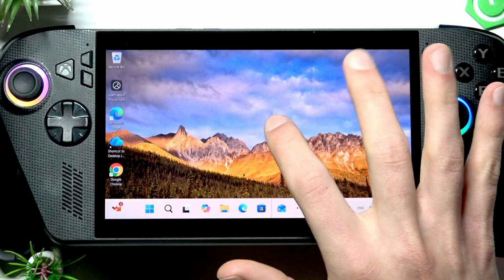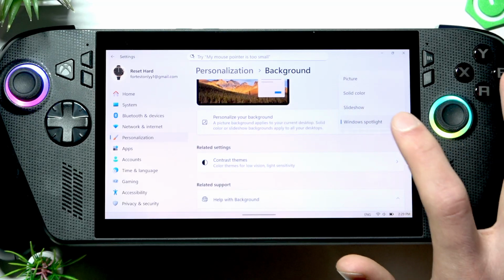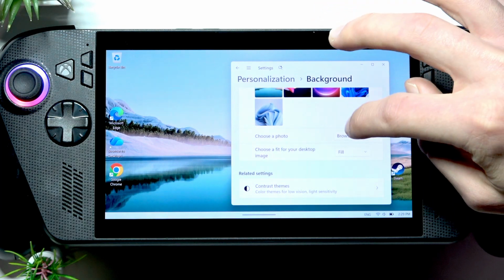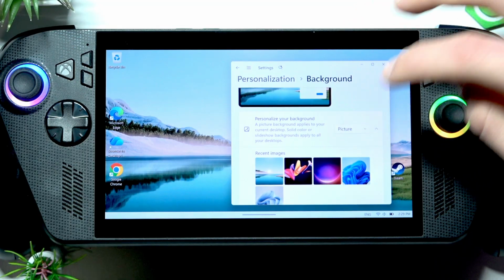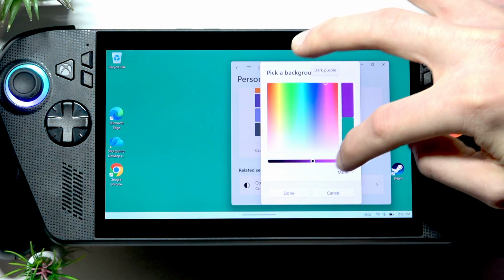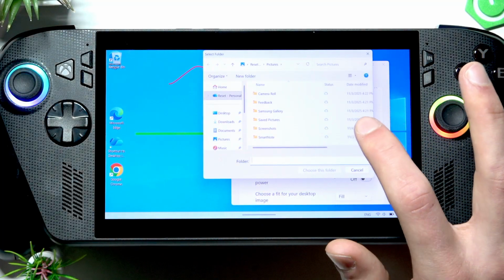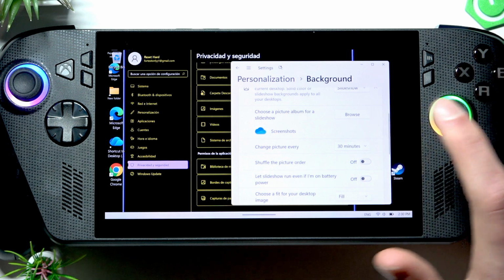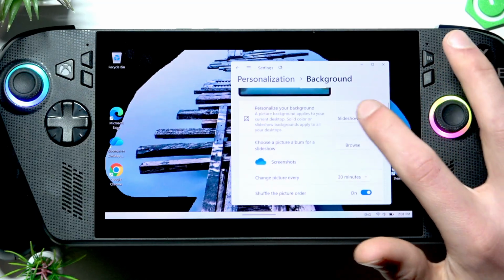How To Change Wallpaper On Asus Xbox Ally X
In this video I show how to change the wallpaper on your ASUS ROG Xbox Ally X. You will learn how to open the Personalize menu from the desktop, choose between Picture, Solid color, Slideshow or Windows Spotlight, browse and pick photos from File Explorer, set image fit, create a slideshow folder, set change frequency, enable shuffle and allow slideshow while on battery saver. Follow these clear steps to set a custom background or use Microsoft Spotlight images on your ASUS ROG Xbox Ally X.

How to change wallpaper on ASUS ROG Xbox Ally X?
How to set a slideshow wallpaper on ASUS ROG Xbox Ally X?
How to use Windows Spotlight on ASUS ROG Xbox Ally X?

0:00 Intro - what we'll change and quick overview
0:10 Open desktop → hold down → Personalize → Background
0:30 Option 1: Picture - use Recent images or Browse photos
1:00 Adjust image fit for desktop pictures
1:20 Option 2: Solid color and custom colors
1:40 Option 3: Slideshow - create folder, Browse and select
2:13 Slideshow settings - change interval, shuffle, battery saver
2:36 Option 4: Windows Spotlight - what it does
3:01 Wrap up, tips and subscribe